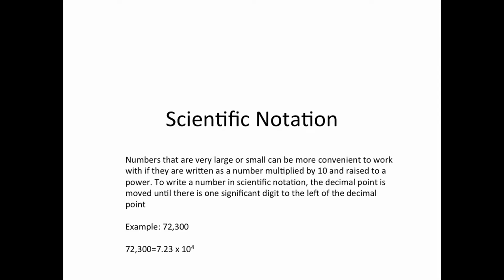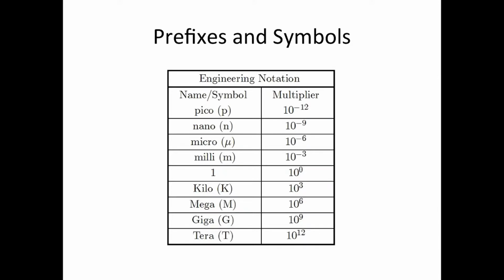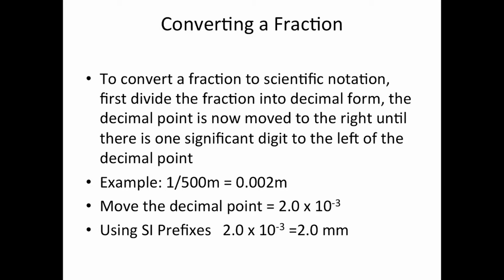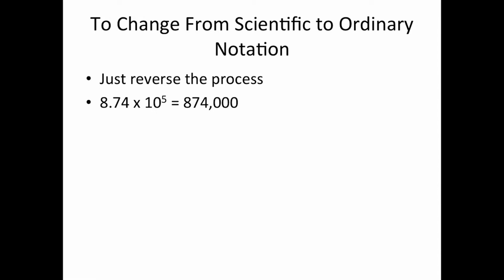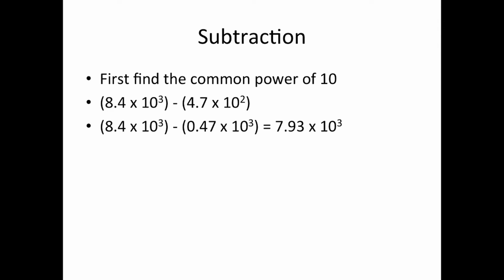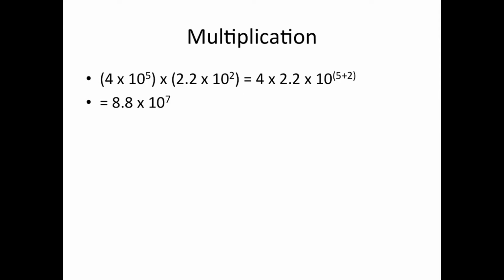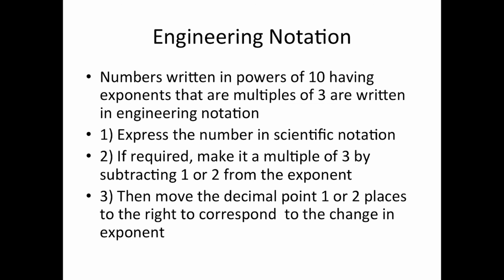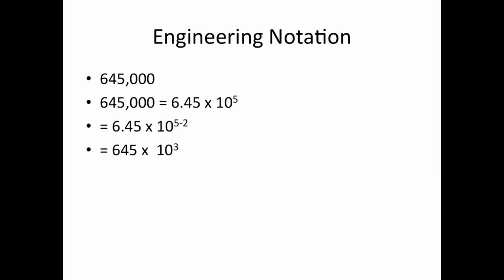Scientific Notation Tutorial